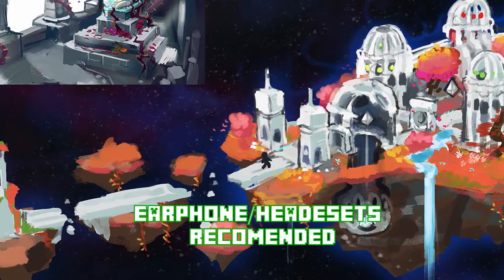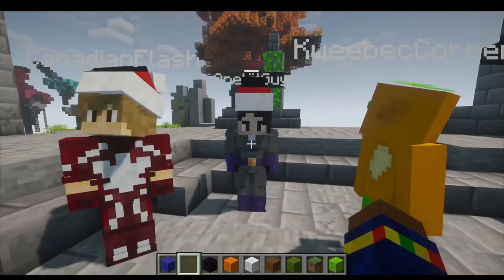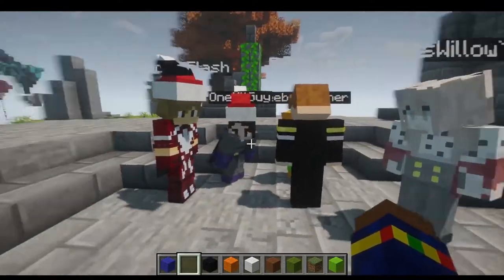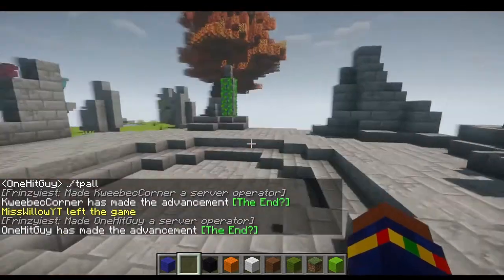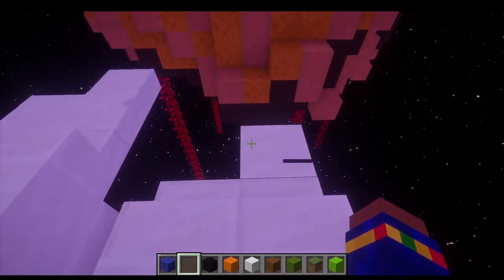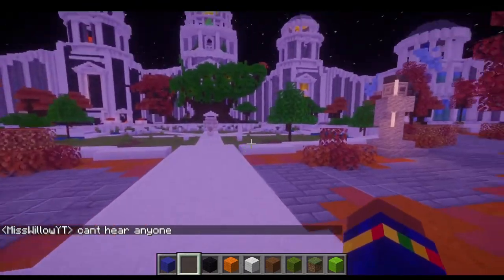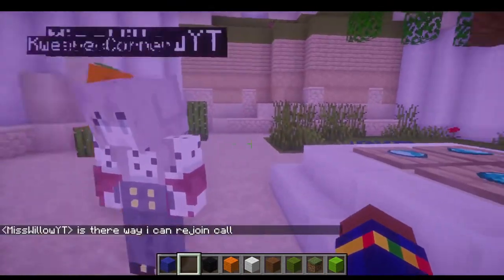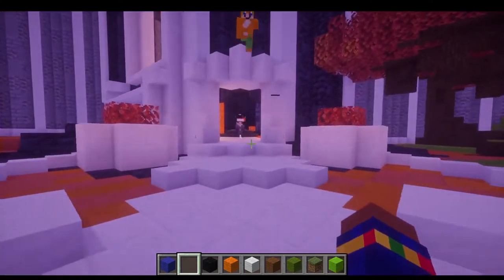The Biggest Hytale Build In Minecraft: Building The Temple Of Gaia In Minecraft with Frinzyiest(EP5)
One of the Biggest Hytale Builds In Minecraft I have done so far! In this video, I collab with Frinyiest to build the Temple Of Gaia In Minecraft and give you a tour along with Kweebec Corner, Canadian Flash, MissWillow and Jamble.

In this is a series where I build structures similar to those of Hytale In Minecraft and discuss the facts and theories about the structures as we tour it.

Hytale combines the scope of a sandbox with the depth of a roleplaying game, immersing players in a procedurally generated world where teetering towers and deep dungeons promise rich rewards.